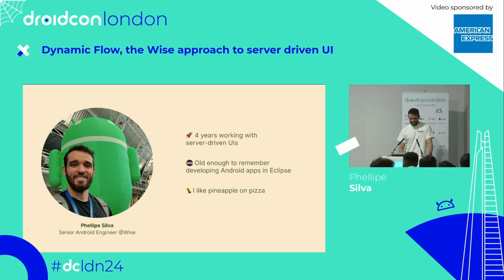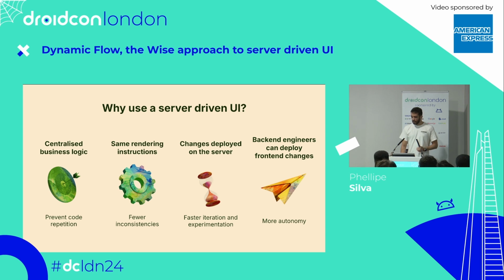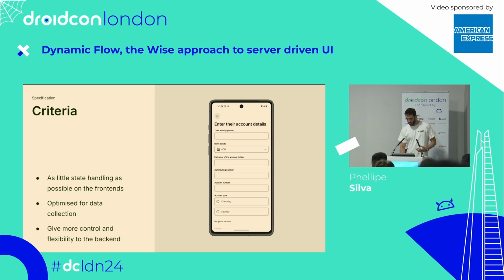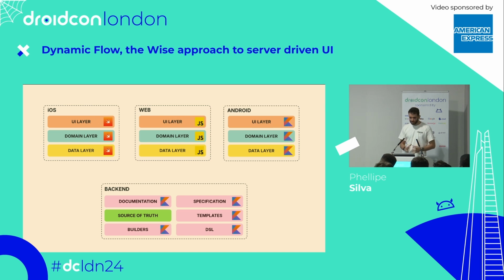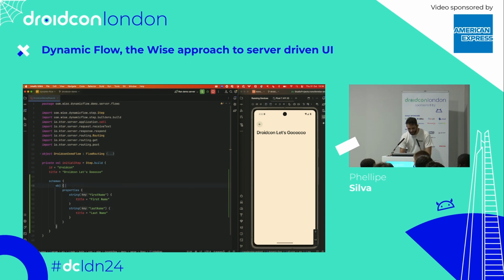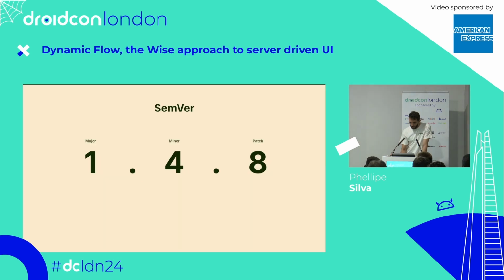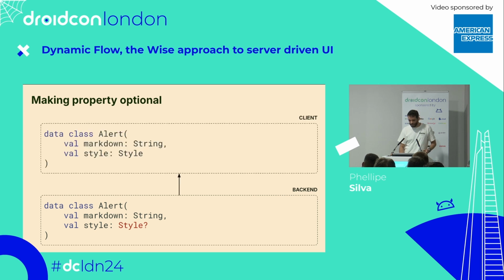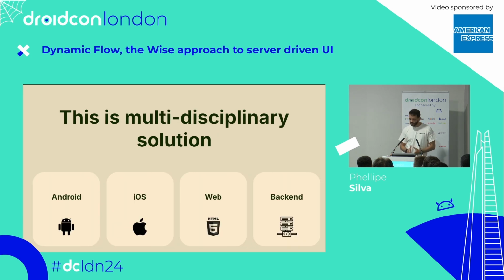Dynamic Flow, the Wise approach to server driven UI - Phellipe Silvar | droidcon London 2024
🎤 Talk: Dynamic Flow, the Wise approach to server driven UI
👤 Speaker: Phellipe Silvar
📍 Event: droidcon London 2024
📅 Date: October 31st - November 1st 2024